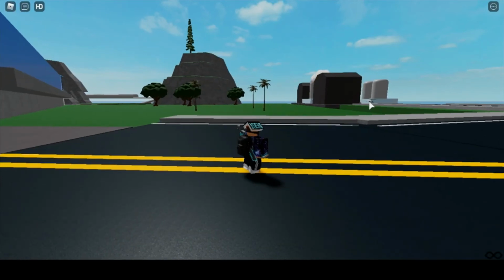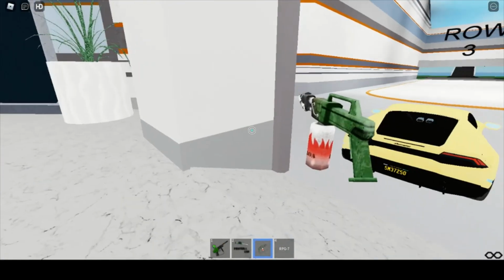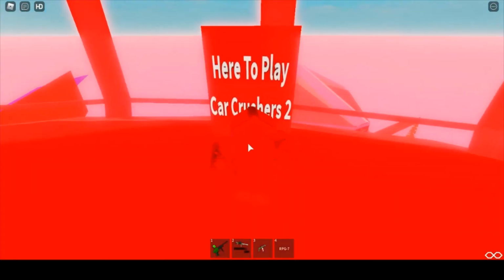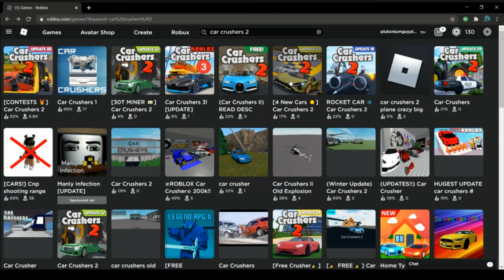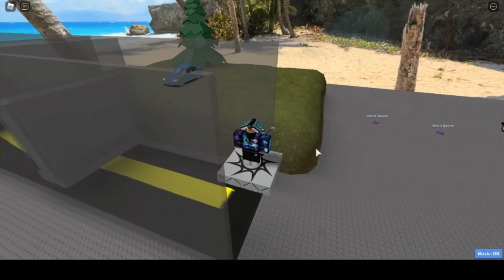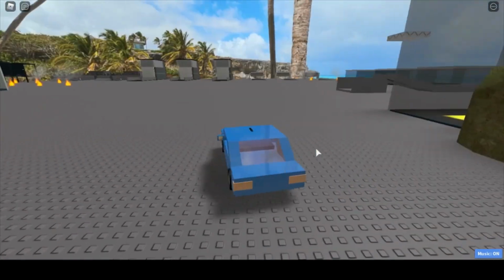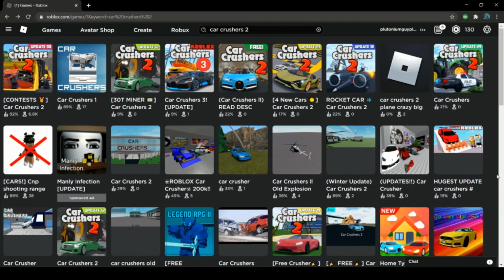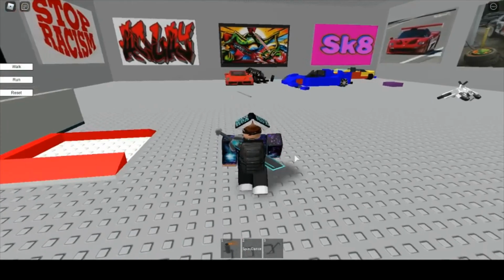Playing Knockoffs Of Car Crushers 2 *funny* - Roblox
Have you ever wondered what Car Crushers 2 knockoffs are like? If you have, you're in luck because today's video is all about that very thing! Throughout this video I will be showing you five different Car Crushers 2 knockoffs. While the concepts and makeups of the games may be different, one aspect remains the same in all of them, they are all Car Crushers 2 knockoffs.